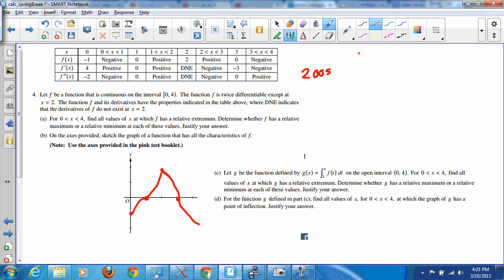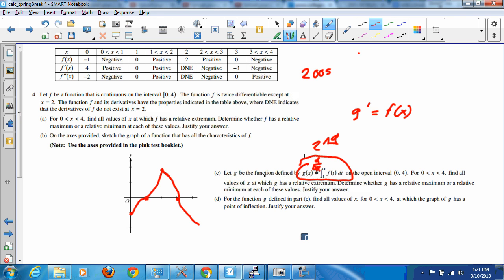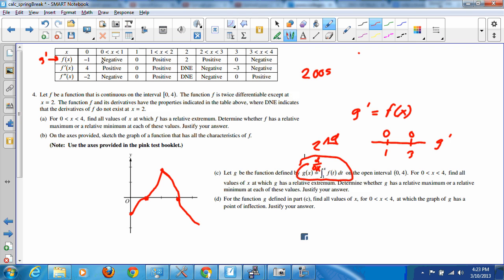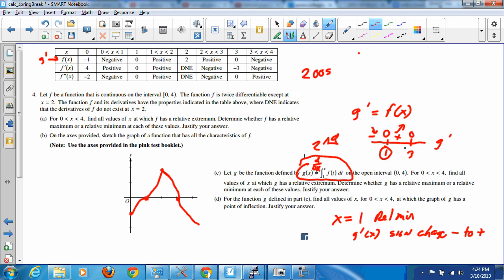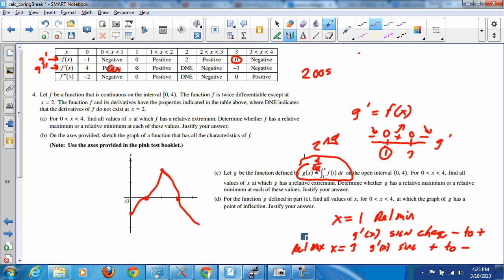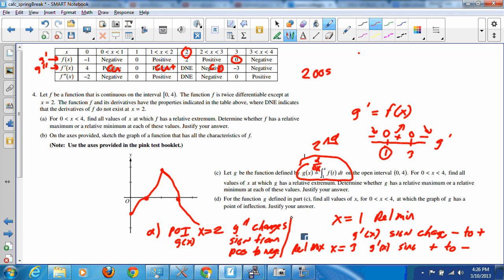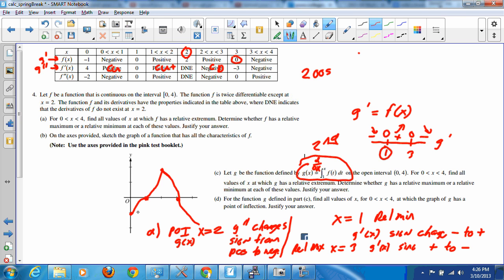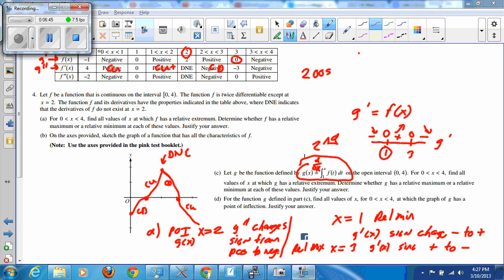Curve Sketching Free Response Part II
Second part of a curve sketching problem